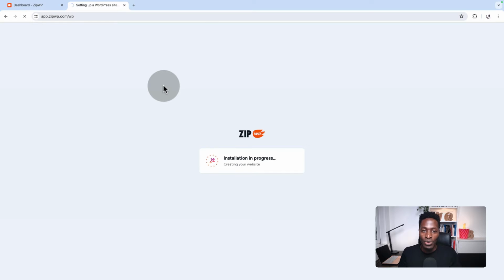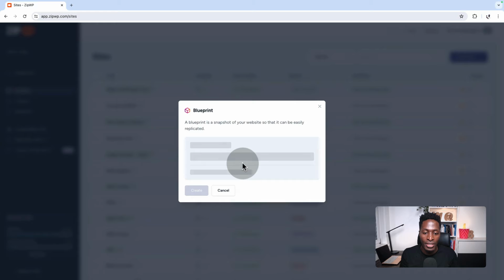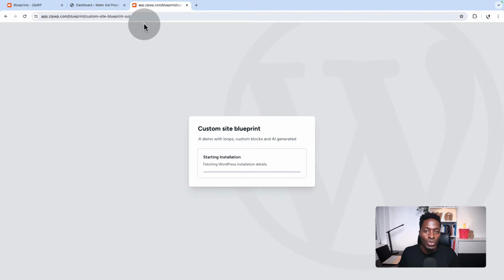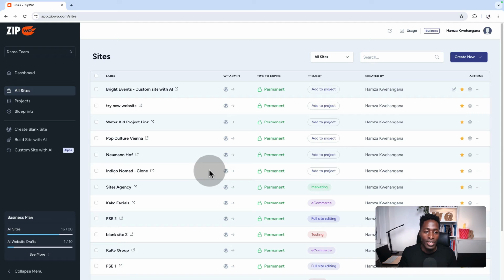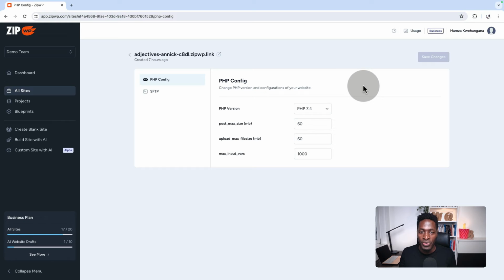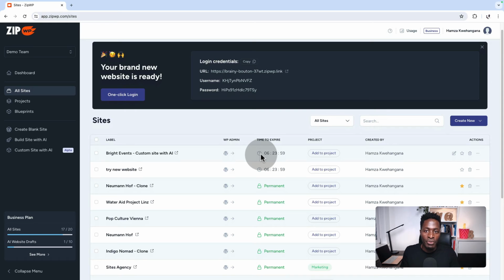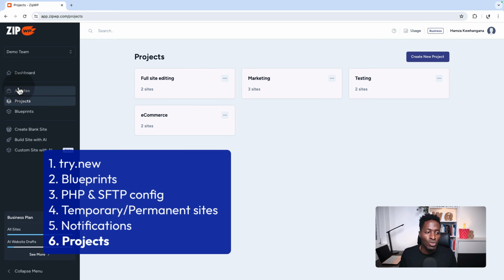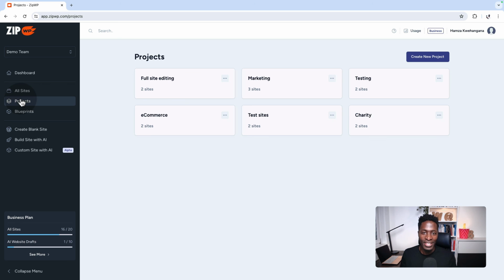6 ZipWP tips and tricks you should know (10/10)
In this video, I share with you 6 tips and tricks you should know if you are using ZipWP.

Timestamps
00:13 try.new
01:55 blueprints
09:05 SFTP & PHP config
11:52 temporary & permanent
14:07 notification
15:15 projects